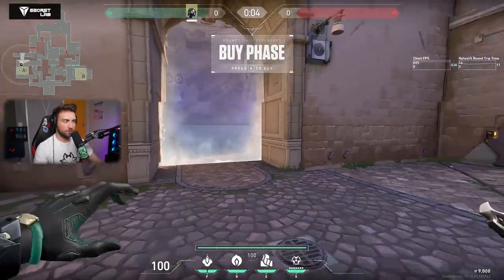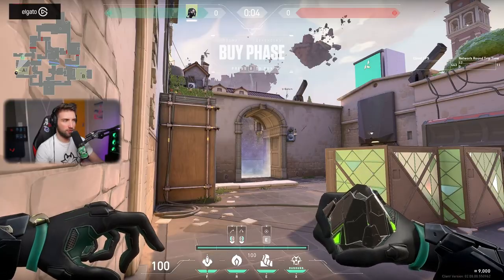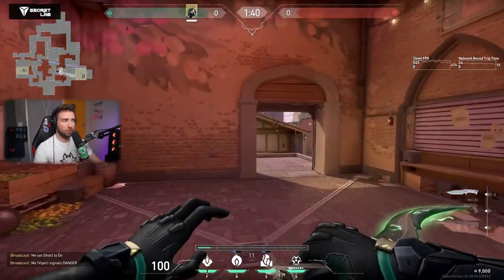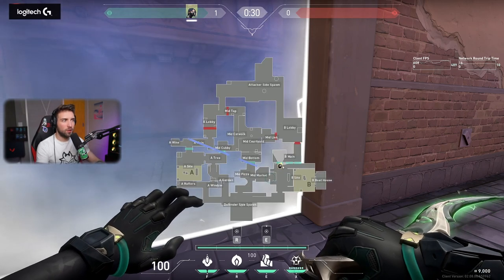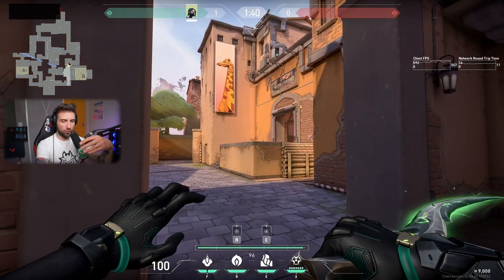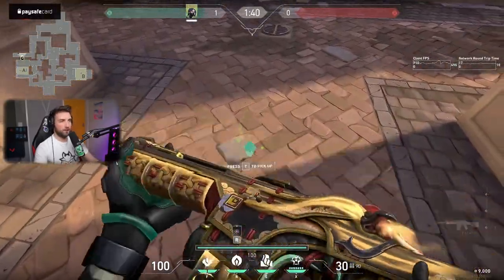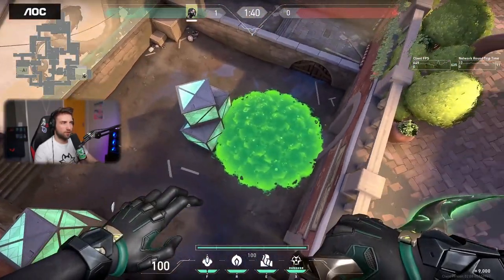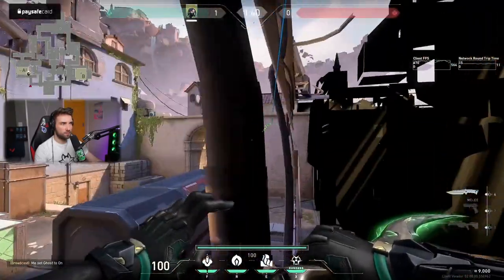How to play Viper in SoloQ - VIPER ASCENT LINEUPS AND SETUPS Part 1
How to create lineups and setups as Viper on Defense!

Map: Ascent